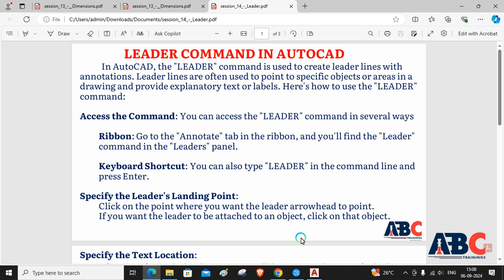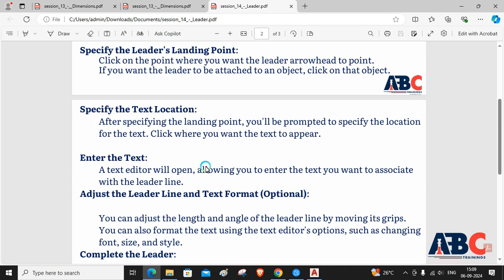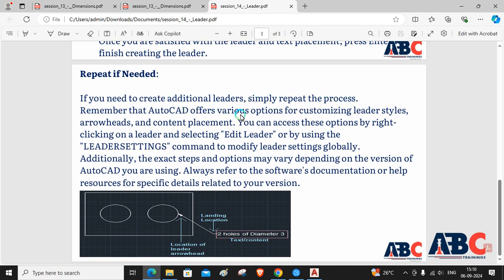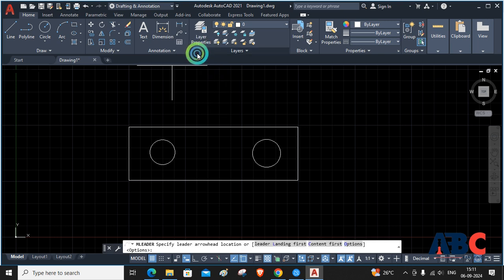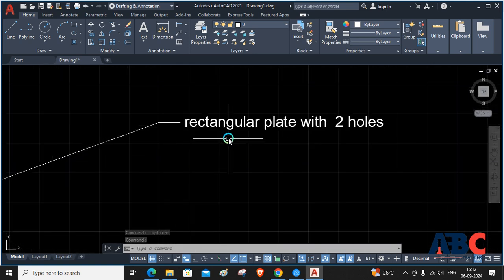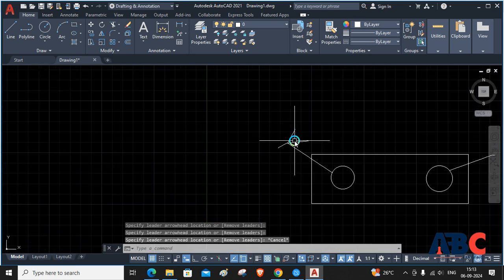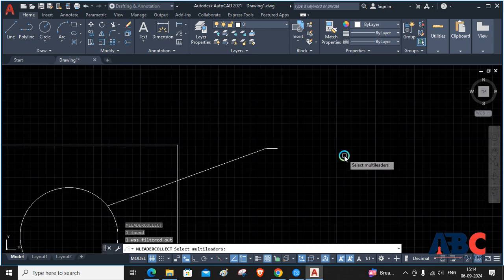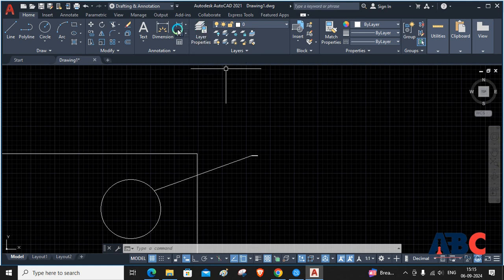BEGINNER COURSE IN AUTOCAD MECHANICAL - EPISODE 15